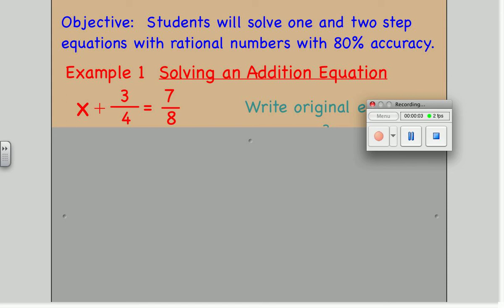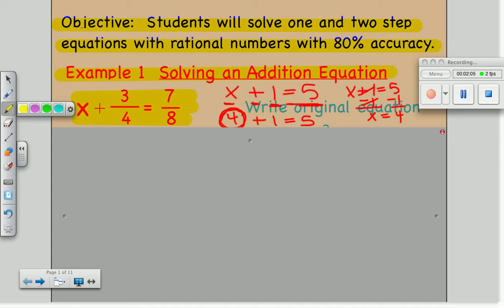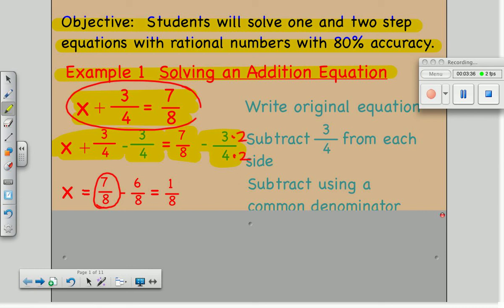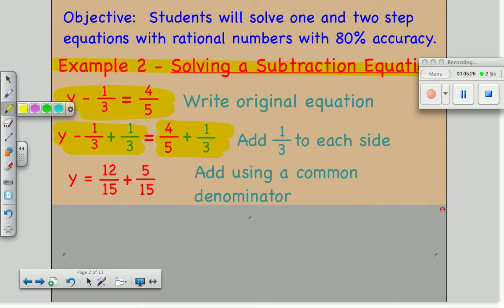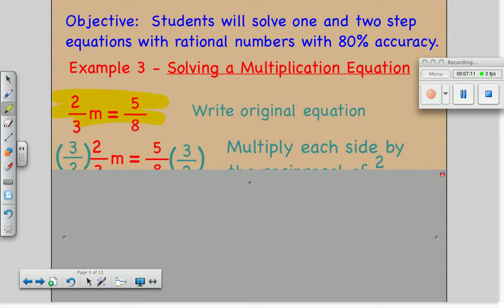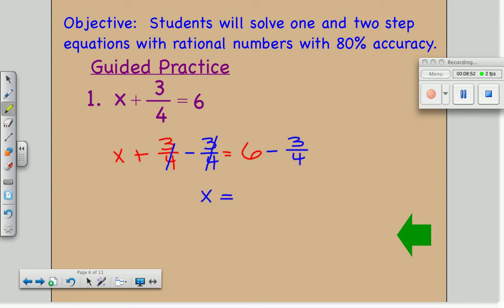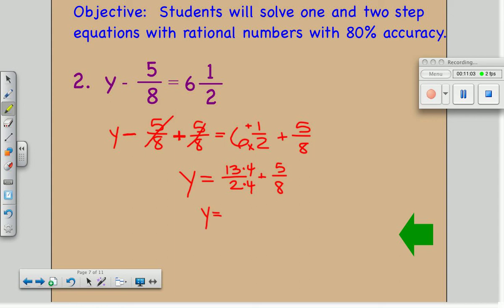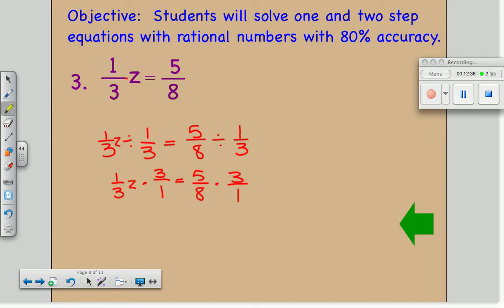Chapter 6 Lesson 6